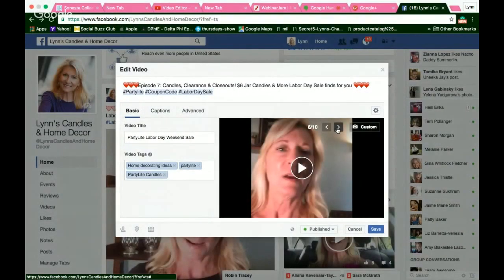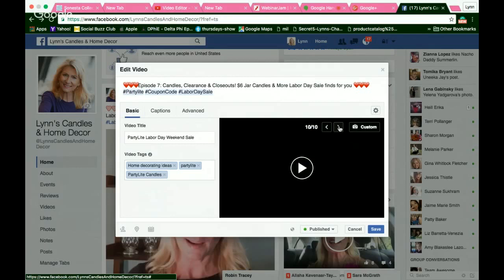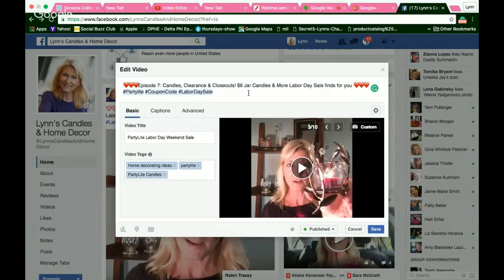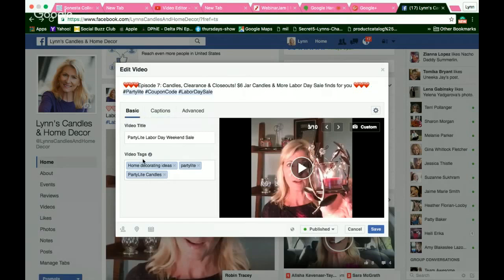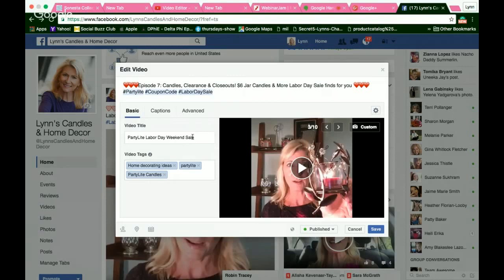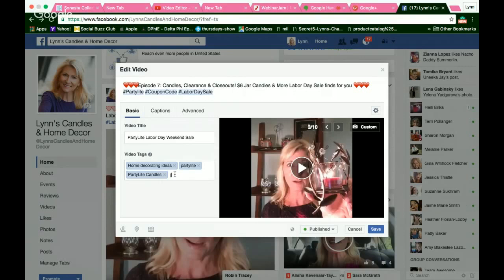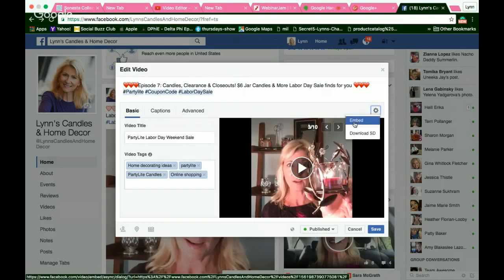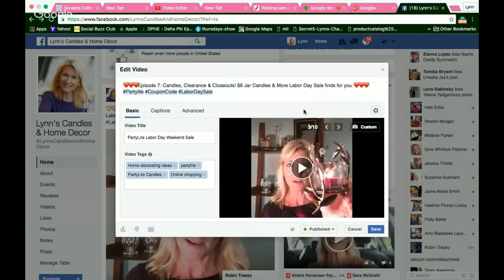How To Edit Your Facebook Live Video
MillionDollarPartyGirl.com
Learn how to change the thumbnail on your Facebook Live video (available on your biz page and on an event), along with how to add tags, embed and download your Facebook Live video.